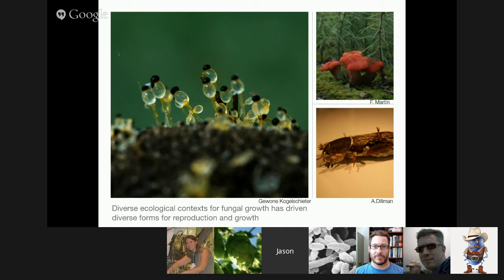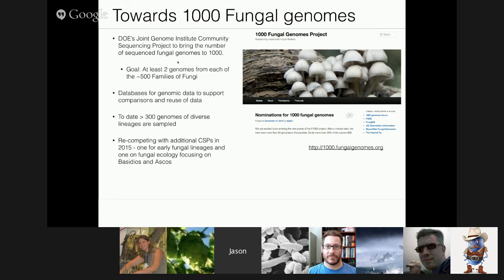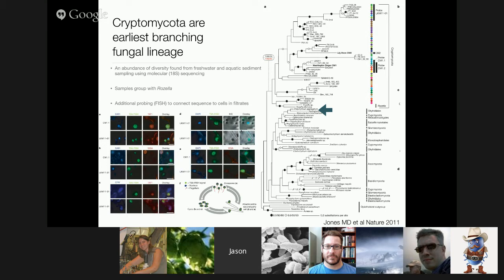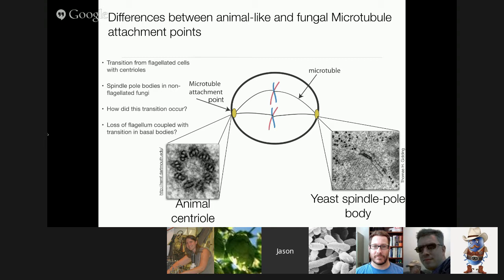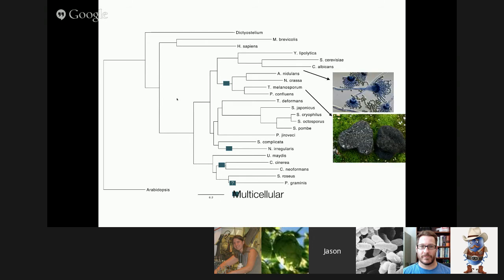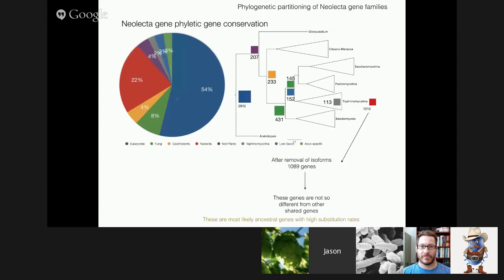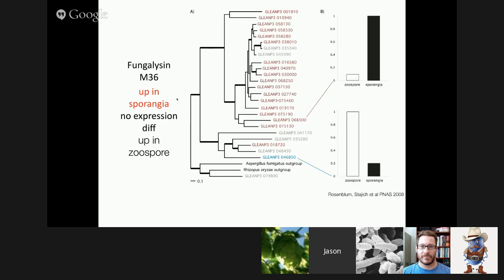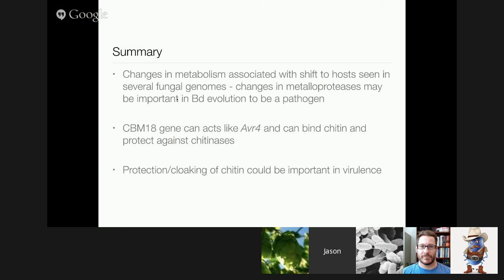Jason Stajich: Digested fungal genomes: several studies of fungal evolution using genomics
Digested fungal genomes: several studies of fungal evolution using genomics